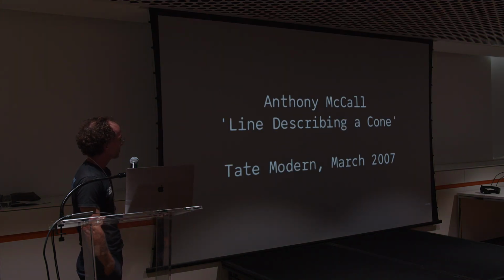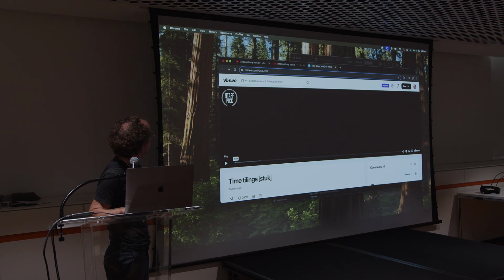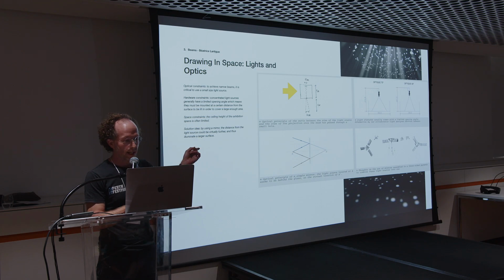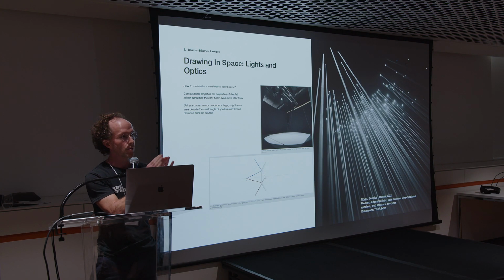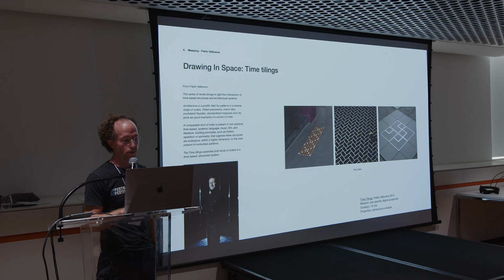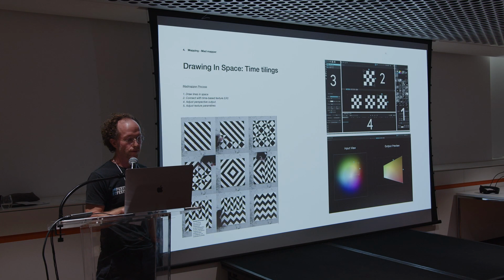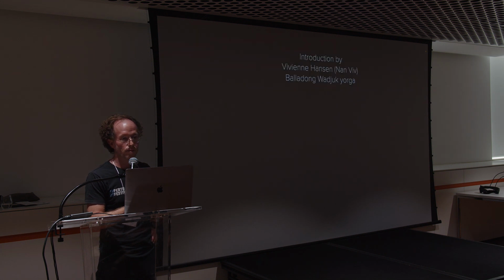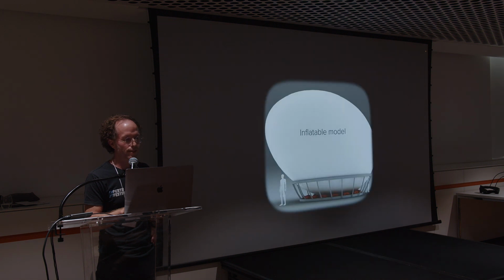boorda yeyi Foundational Symposium Workshop: Drawing in Space: An Introduction to Spatial Design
This workshop, part of the boorda yeyi 2025 Foundational Symposium and led by WA-based artist and animator in spatial technologies Sohan Ariel Hayes, explores strategies for mapping projected light onto both natural and built environments.

Beginning with a re-creation of one of the earliest spatial and immersive films, Line Describing a Cone by Anthony McCall, participants are introduced to methods of drawing in space and techniques for manipulating beams and optics. Sohan also addresses the spatial and cultural considerations of projecting light onto the natural world, inviting participants to reflect on the interconnected relationship between technology, environment, and place.

boorda yeyi is supported by Founding Patron The Ian Potter Foundation, and Principal Patrons the Feilman Foundation and Lotterywest, and Touring Partner ART ON THE MOVE.